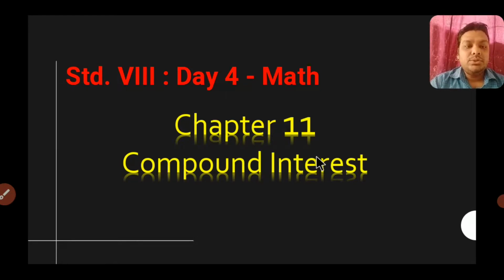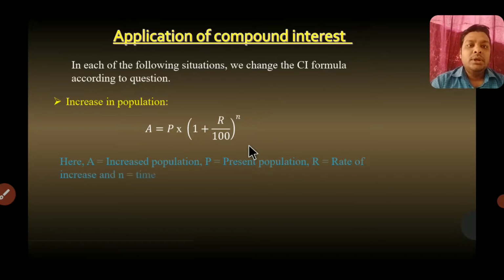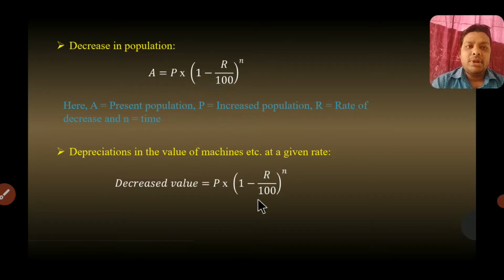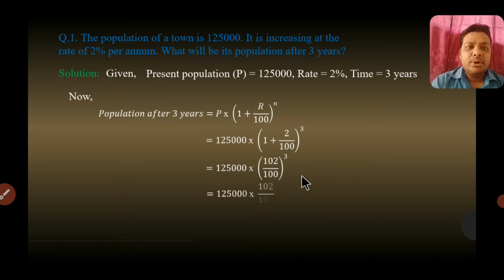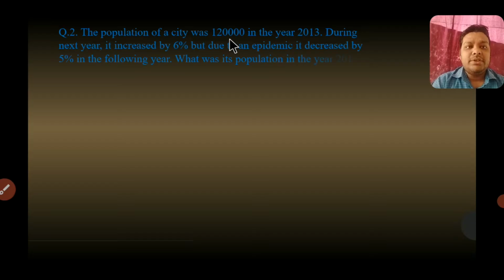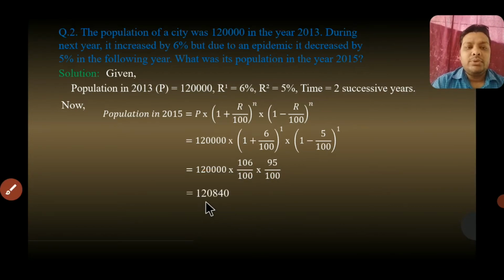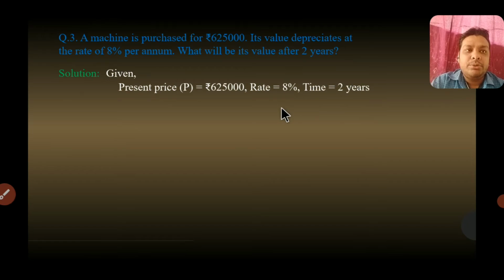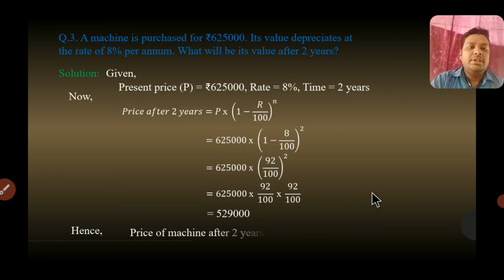Day 4: Some more application based on CI formula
Std.8: Compound interest if value of an article increase or decrease